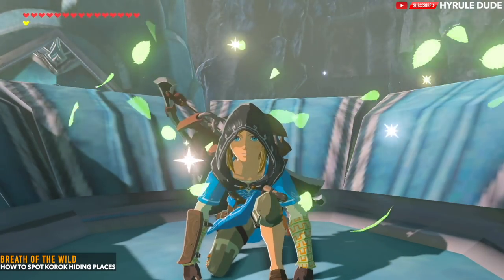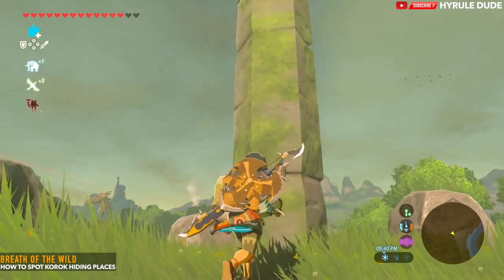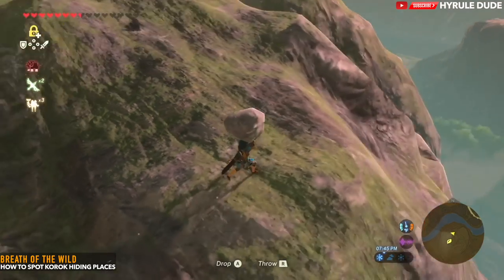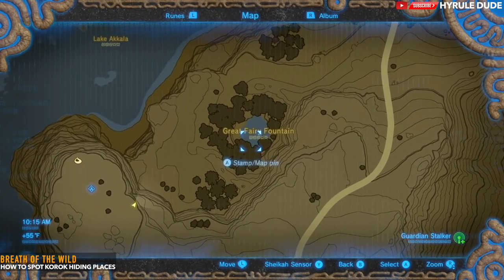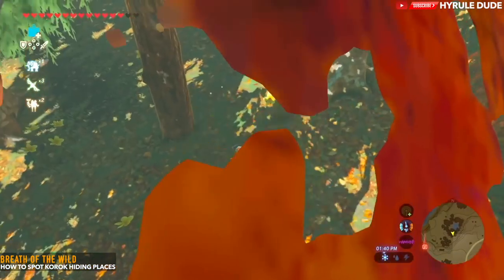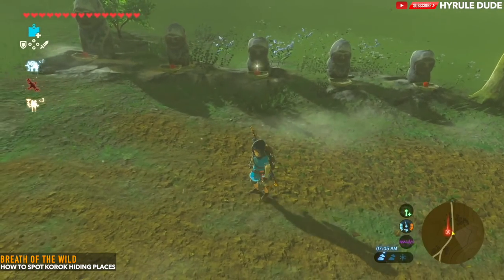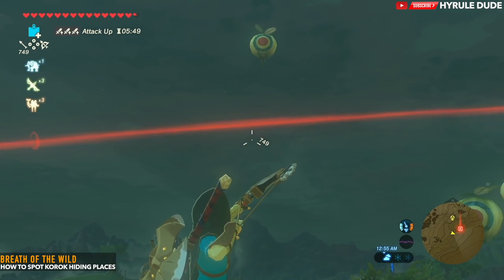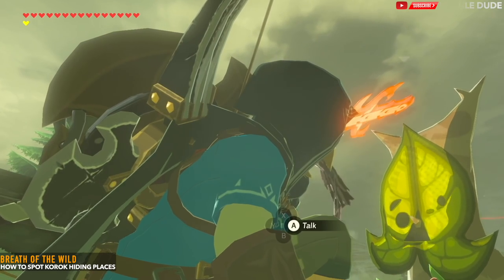How to Spot and Find ALL Korok Hiding Places in Zelda Breath of the Wild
This video will show you How to Find and Spot ALL Korok Hiding Places in Zelda Breath of the Wild. These little friends like to hide in a variety of places all over Hyrule. Some spots are certainly harder to find than others. There are 900 Korok seeds in total in breath of the wild that can be discovered throughout the game which is part of an epic side quest given by Hestu from the Korok forest. Korok seeds are only used to upgrade inventory slots for Link.This video will serve as a guide for those who need a better eye for spotting these fun but sneaky and well hidden creatures. Cheers !

HOW TO FARM RARE ITEMS IN BREATH OF THE WILD:
GEAR USED TO MAKE THIS VIDEO:
1) El Gato HD60 Game Capture Card
2) iMac 27 Inch Retina 5K
3) Zelda: Breath of the Wild